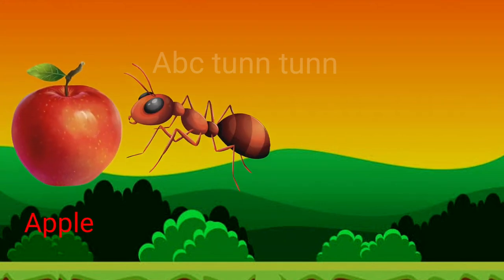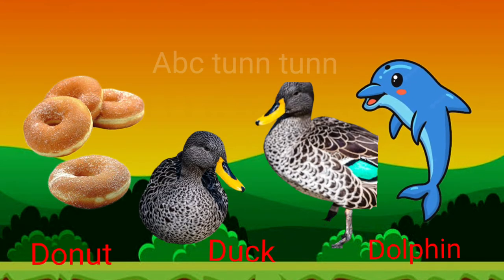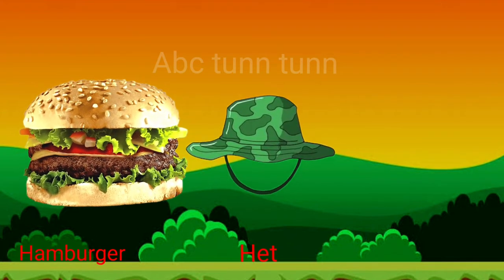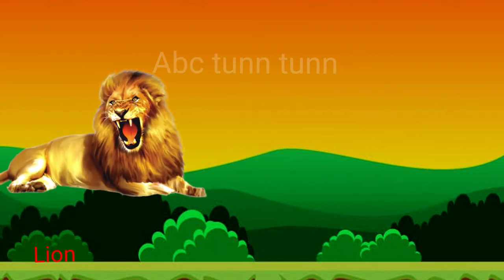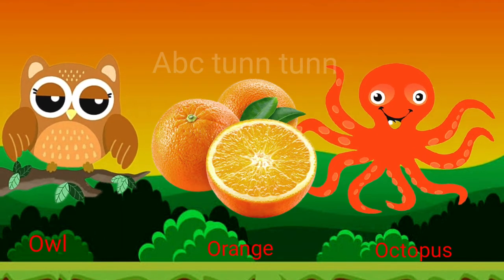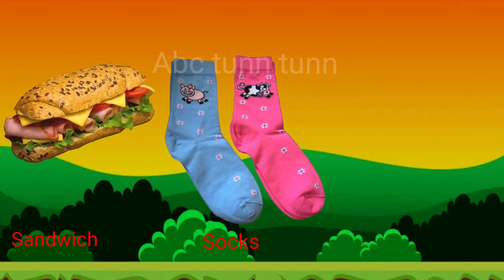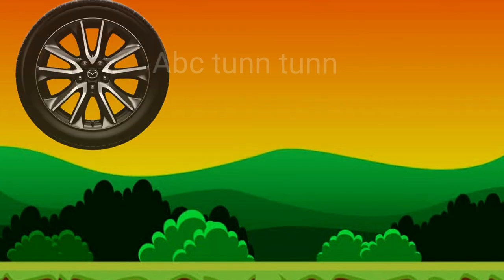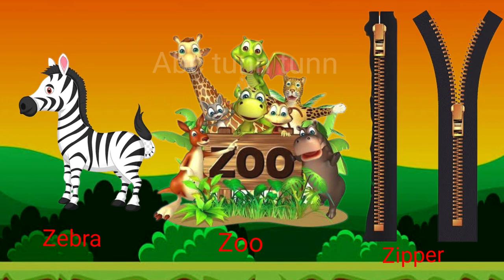A for Apple B for Ball c for cat [kid's ]ABC Alphabet, AbcSong with Sounds for Children|Abctunntunn,